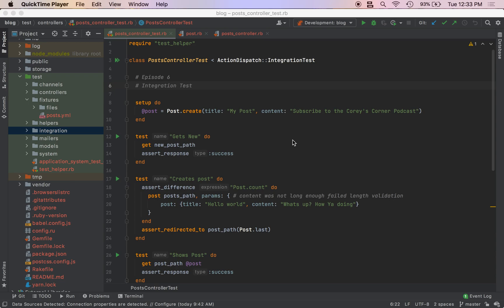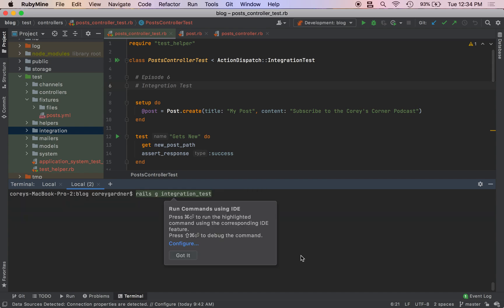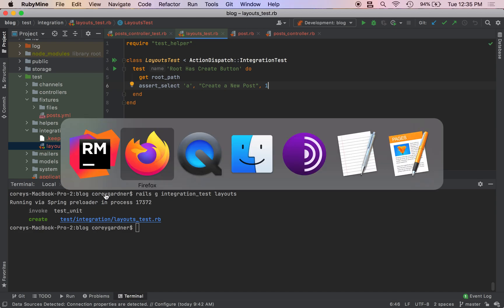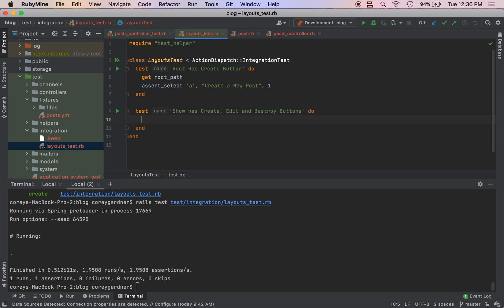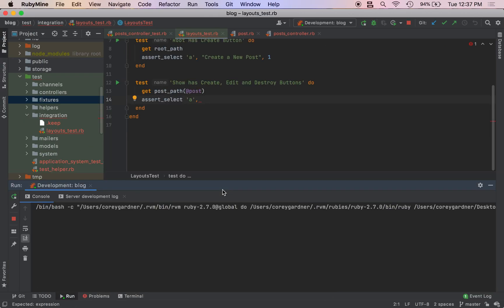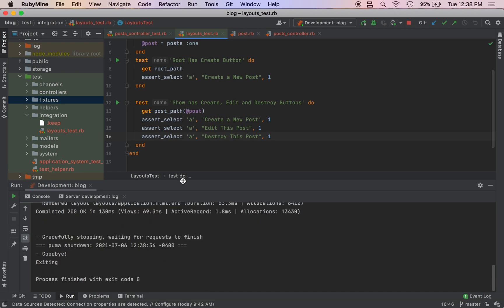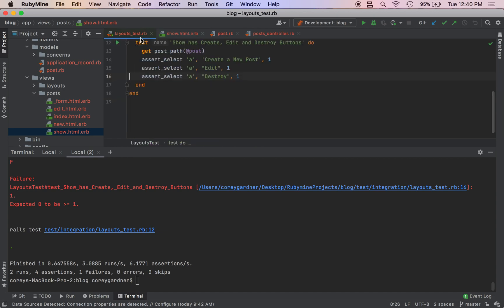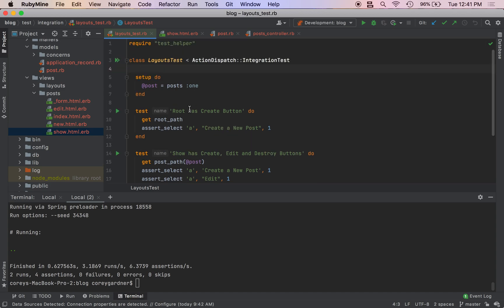Ruby On Rails For Beginners: Integration Testing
A Beginners Ruby on Rails Tutorial On Integration Testing